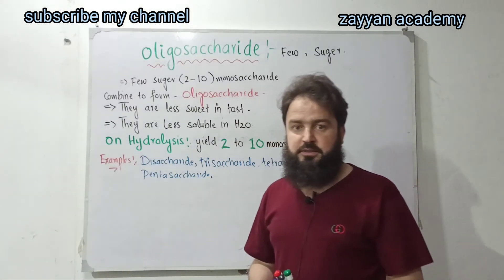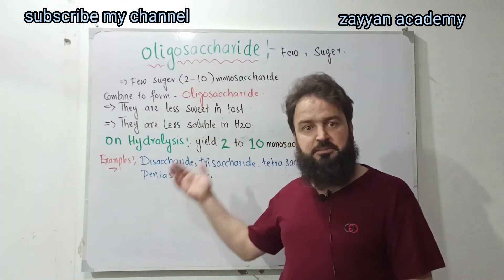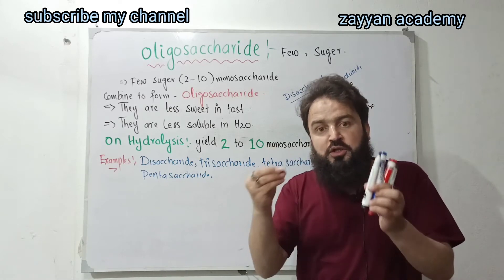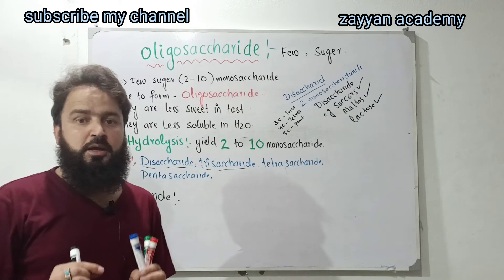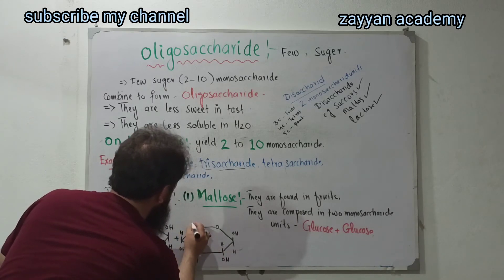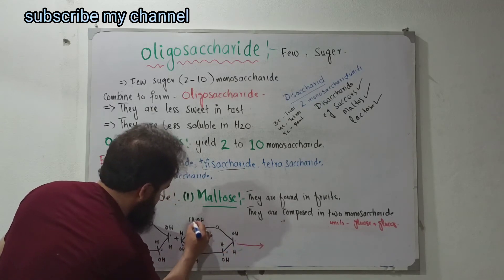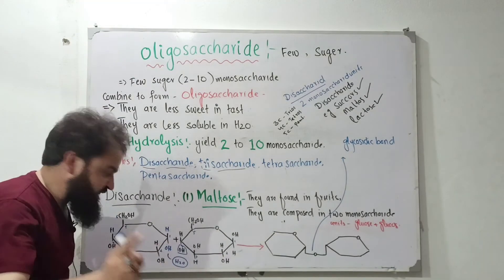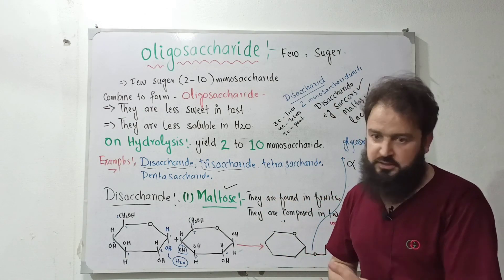Oligosaccharide in pashto|| class 11th biology //.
in this video explain definition of oligosaccharide and classification of oligosaccharide on the basis of number of monosacharide units also explain the Glycosidic bond.